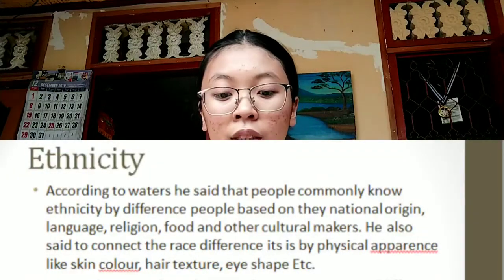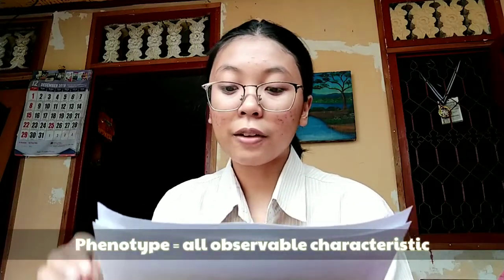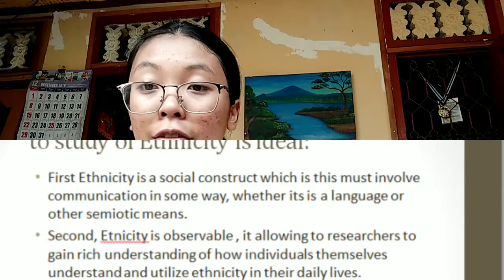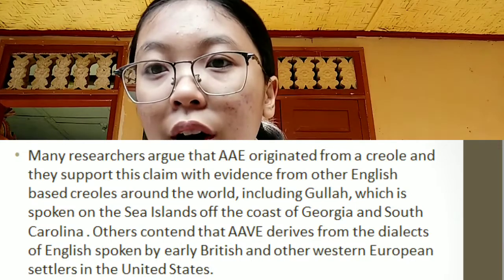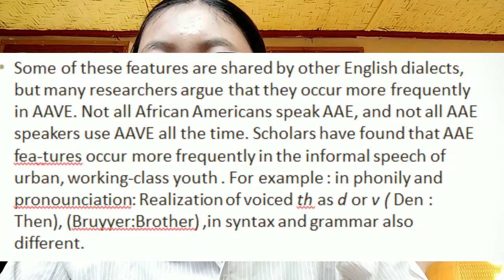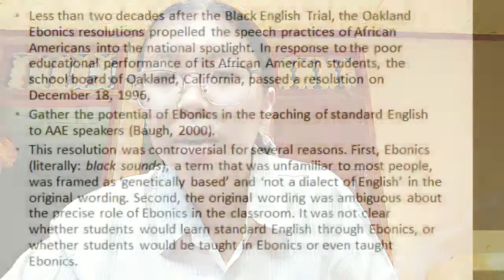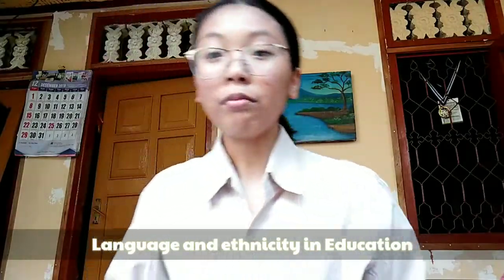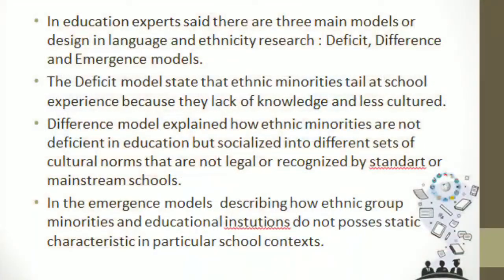Sociolingustics | Language and Ethnicity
Hello everyone my name is Nengah Arpurina Reskian, and this is my presentation. Hope you guys enjoy the video.🙆🙏🏻